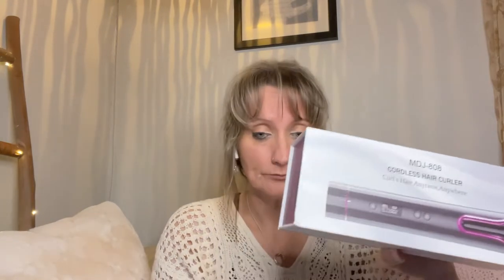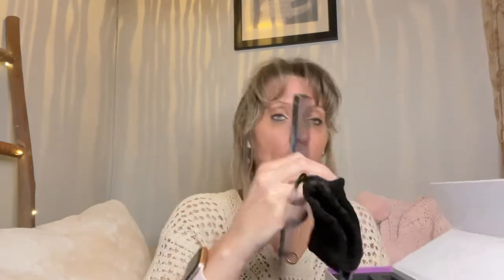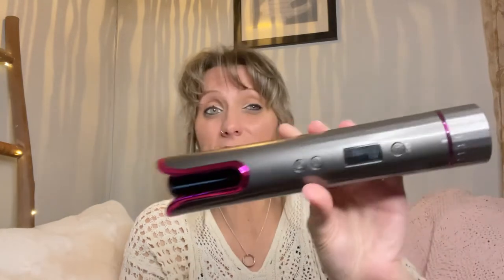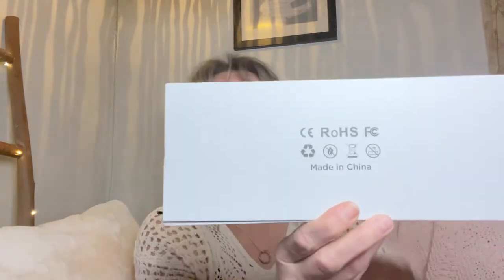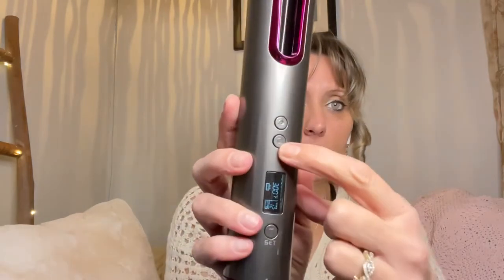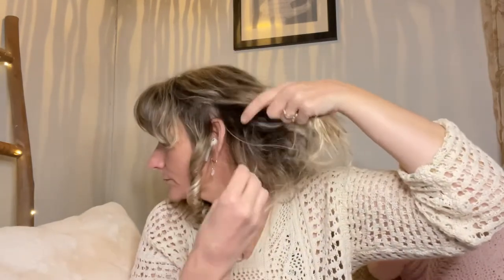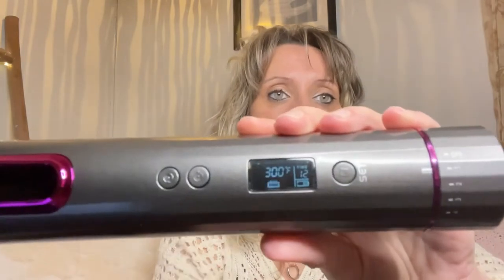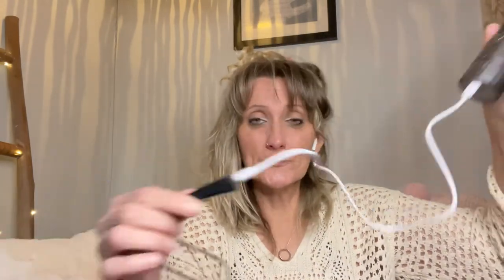Trying an Automatic curling iron !!!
Automatic Ceramic Curling Iron, Curling Wand Auto Hair Curler, Automatic Curling Iron with LCD Timer 4 Temps, Portable Wireless Intelligent Rotating Curler , Fast Heating Spin Hair Curling Irons

A safe place for self-care!  You'll find everything from hair care, make-up, to home DIY's!